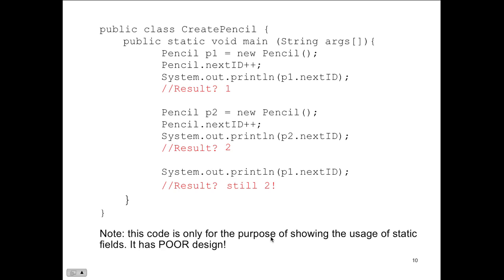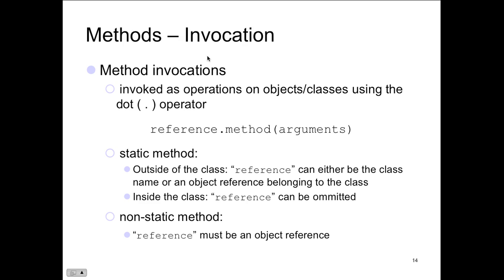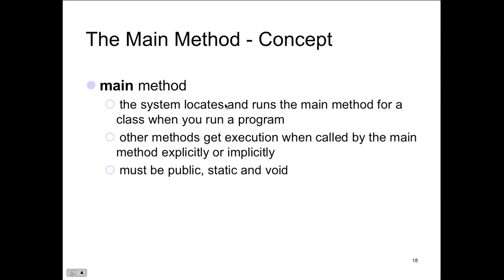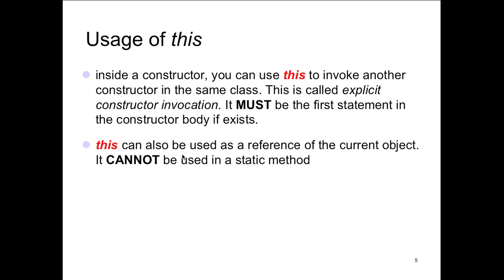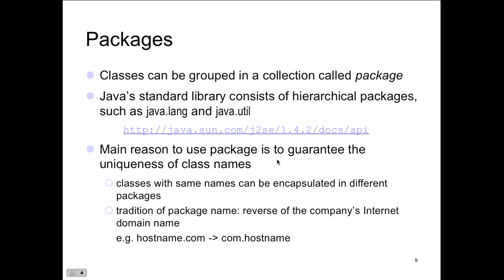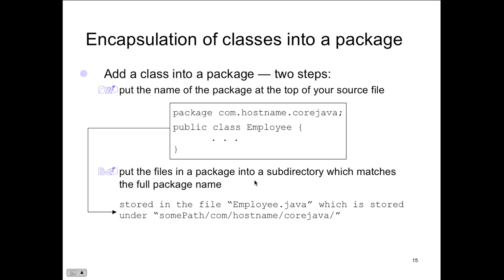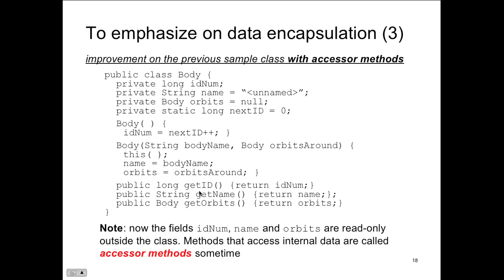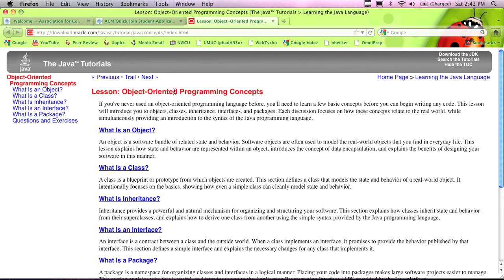Weekend Session 1 - Day 1 - Part 4